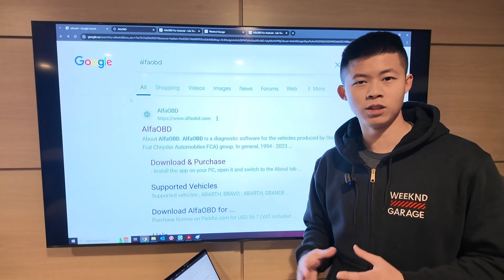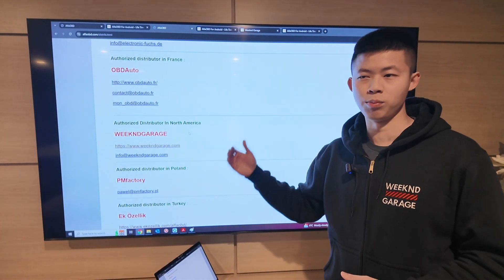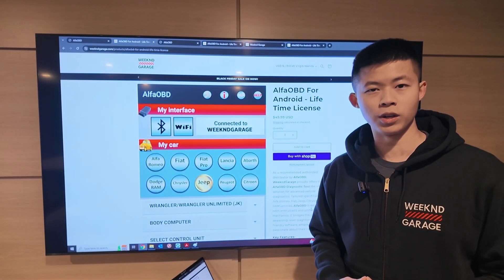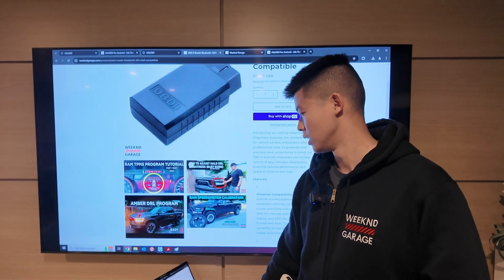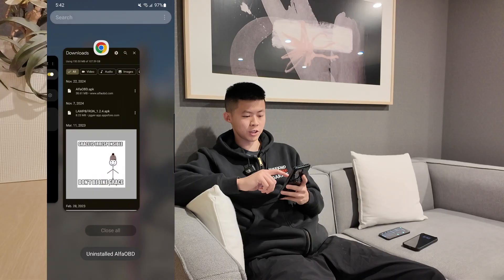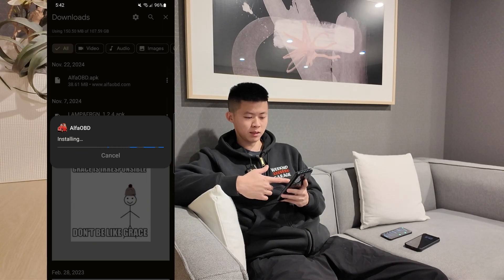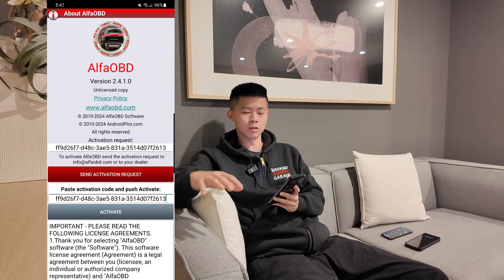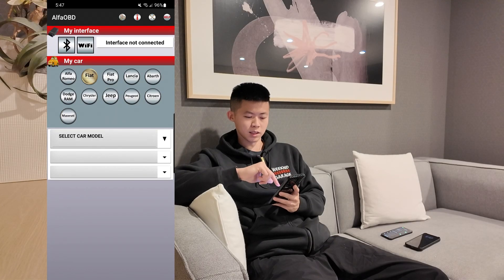Unlock AlfaOBD for Life Today: How to Quickly Install with Lifetime License!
Here is how to install the lifetime license of AlfaObd from WeekndGarage